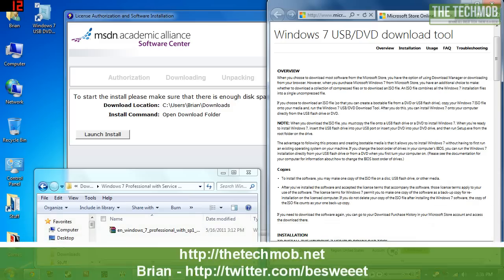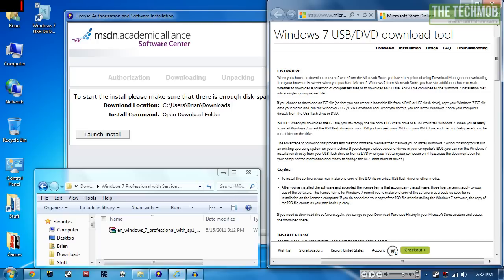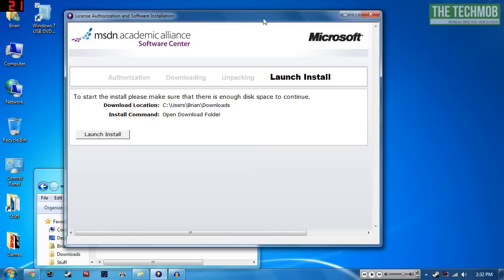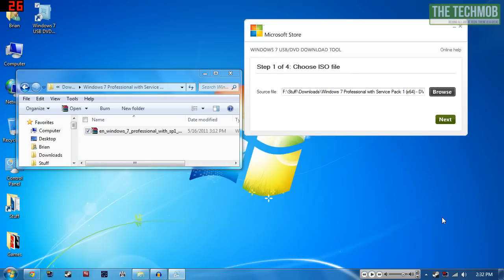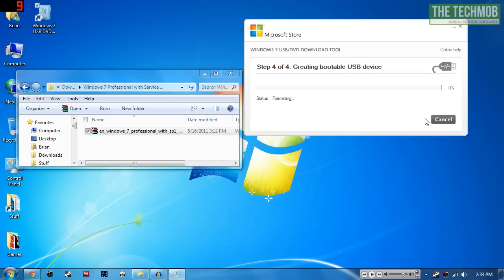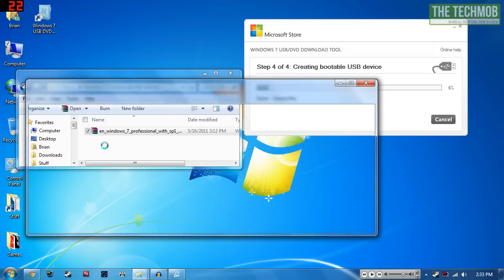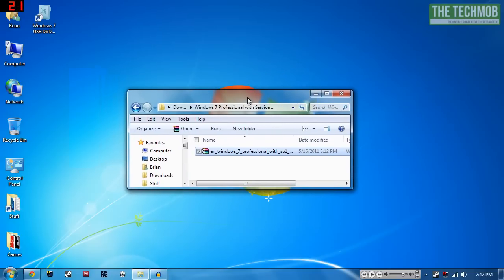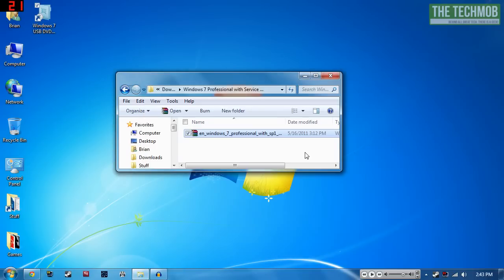[How-To] Create a bootable Windows 7 USB drive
A simple video on how to create a bootable USB drive for Windows 7 (and others) installations.

Feel free to follow Brian and The TechMon on Twitter!